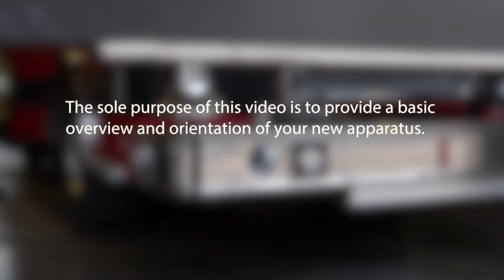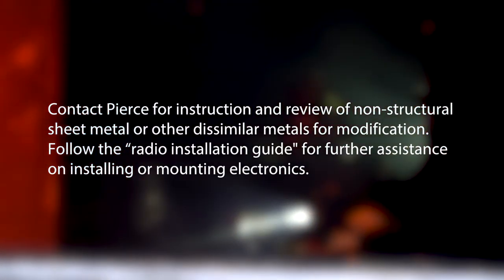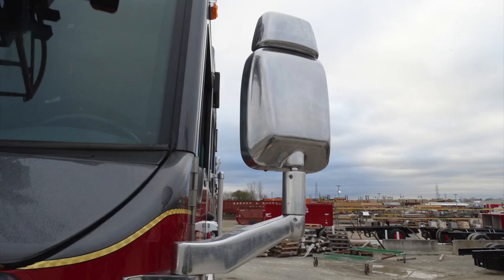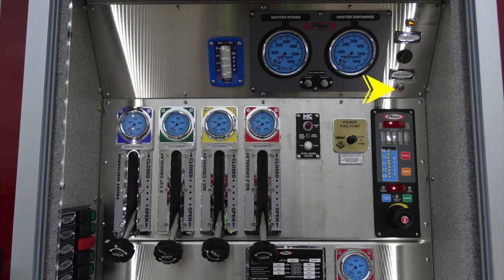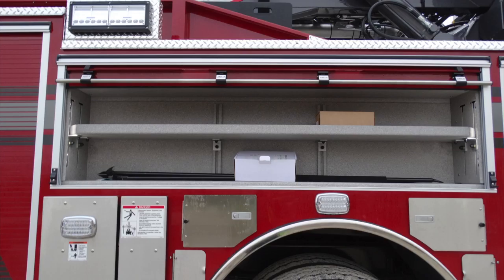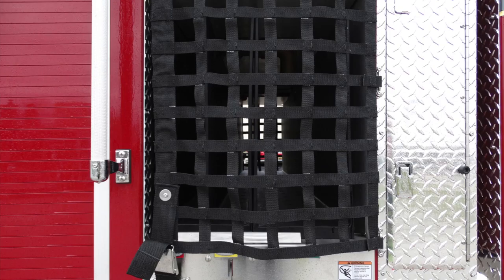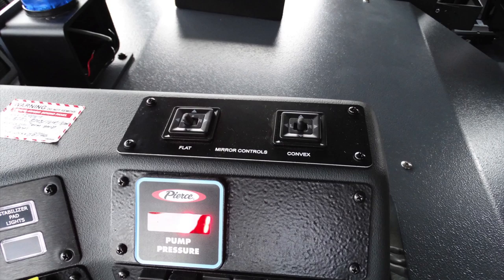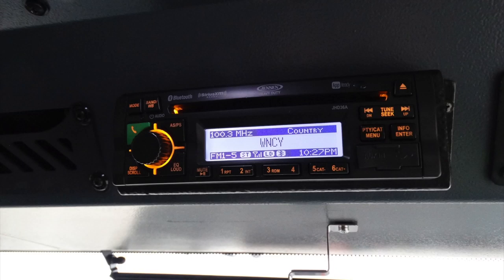30541 Kenai Peninsula AK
This video is about 30541 Kenai Peninsula AK